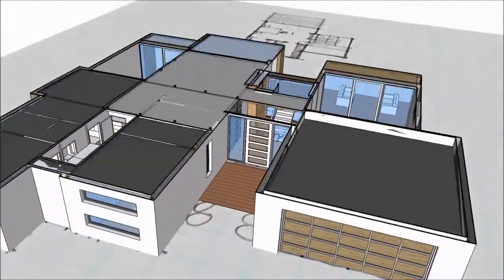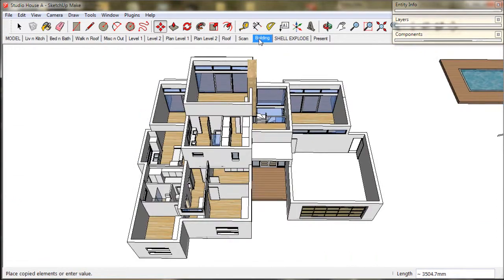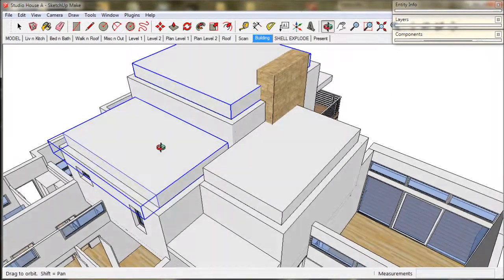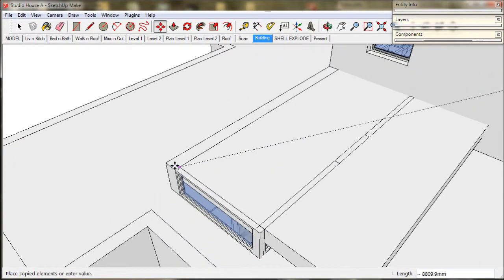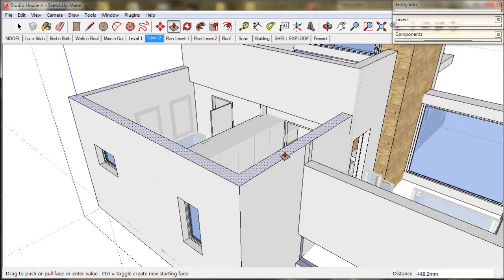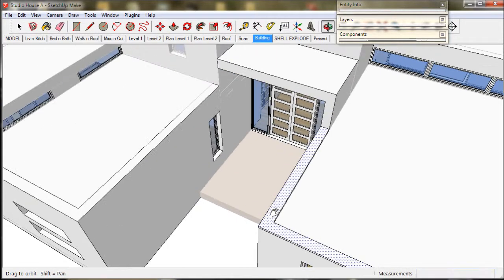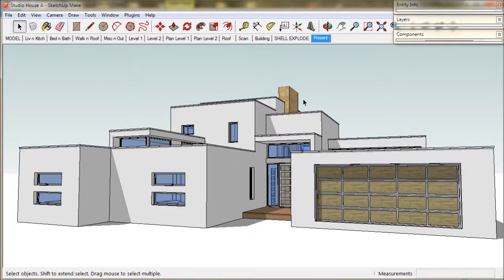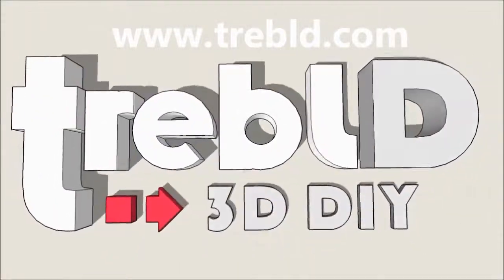A10. Studio Roof. A TreblD and SketchUp Tutorial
This video is part of the TreblD Studio House series.  The series shows how to quickly make a 3D model of a modern house using SketchUp.  It provides tips on working with treblD, and also gives valuable on-the-job training techniques for using SketchUp in Architecture.

This tutorial shows how to import a scanned floor plan into SketchUp, and build your TreblD model straight on top of it.TreblD. It also provides a demonstration of resizing objects in SketchUp.

In this video we show how to create a simple flat roof for the Studio House.